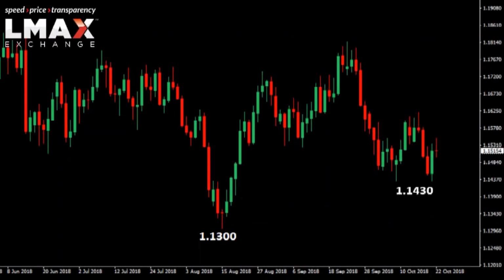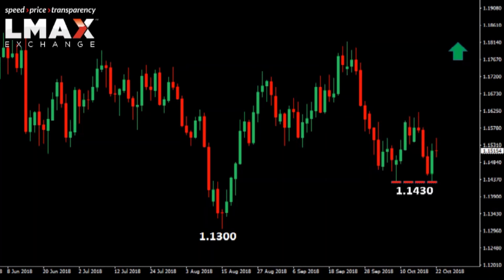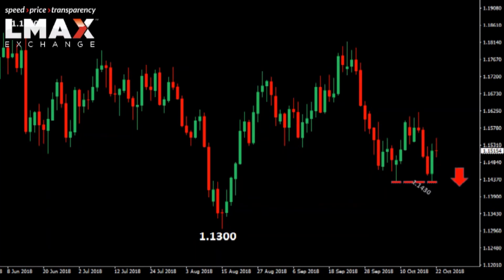$EURUSD Technicals - Between a rock and a hard place